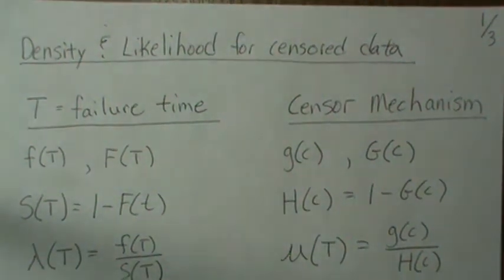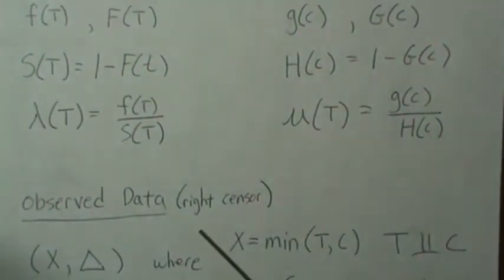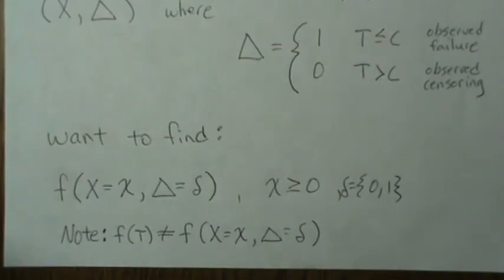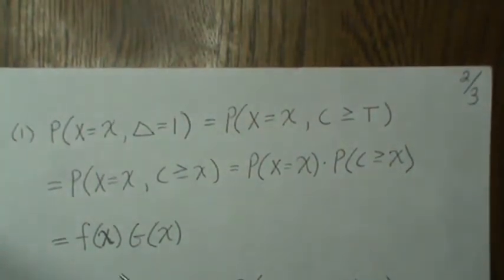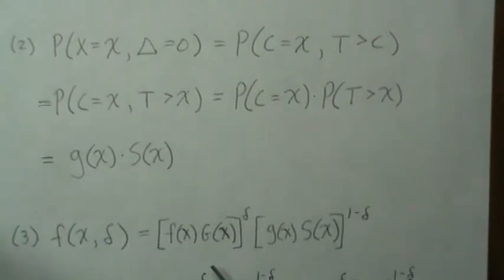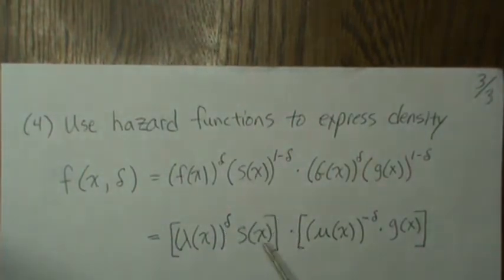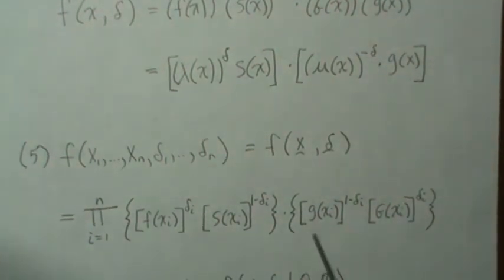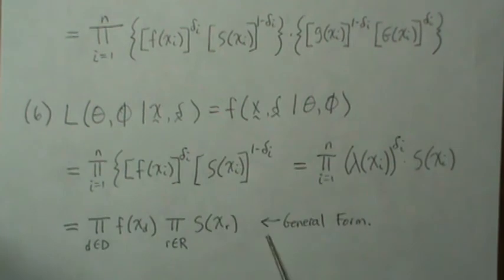Derive the Density and Likelihood for Censored Data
Error:
(i) on page 2, bullet (1), P(X=x) should be P(T=x), and G(x) should be H(x)
(ii) for some reason, i keep calling the likelihood "log likelihood". Help this channel to remain great!